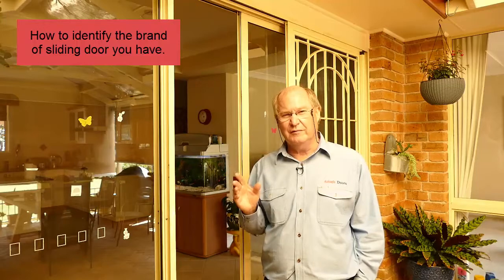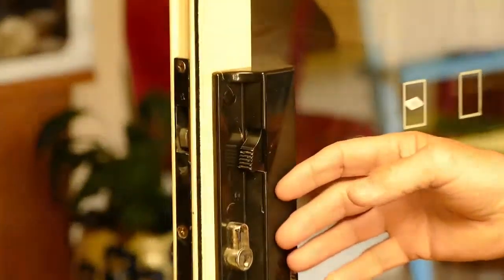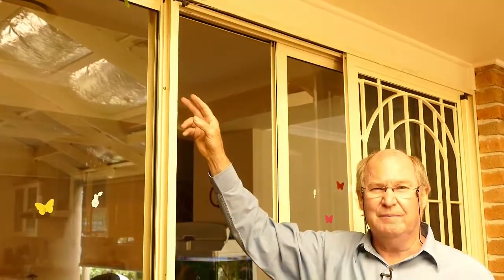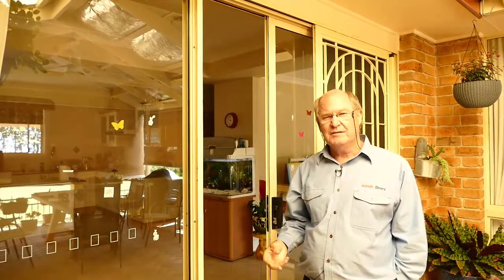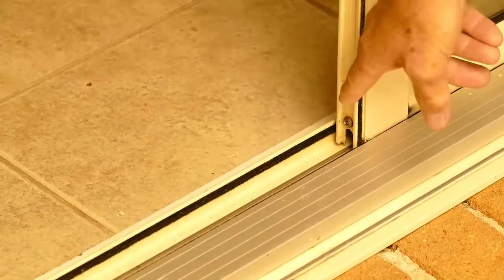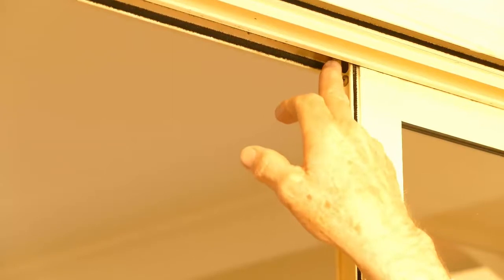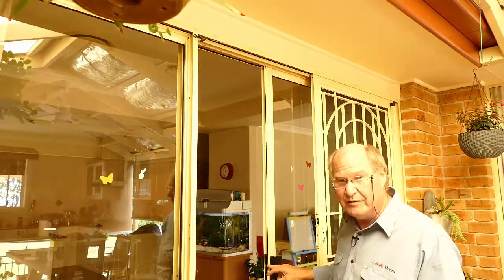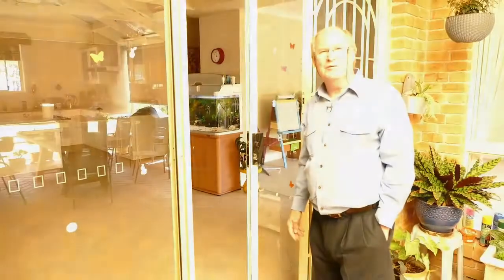How to Identify Your Sliding Door Brand for Sliding Door Repairs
How to Identify Your Sliding Door Brand for Sliding Door Repairs. for more information on the types of sliding door brands in Australia.